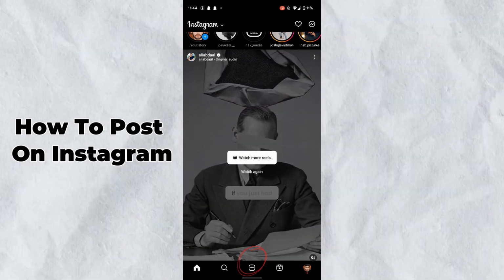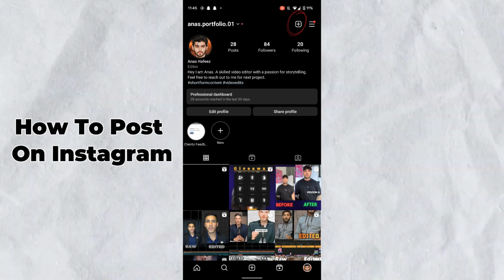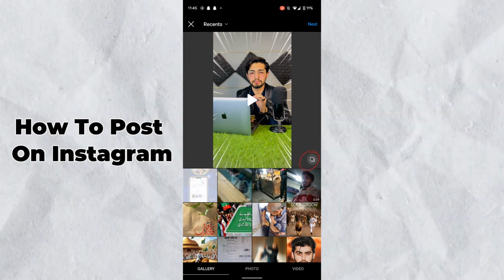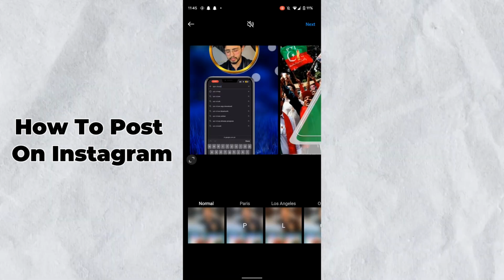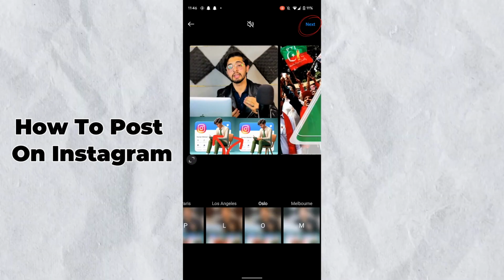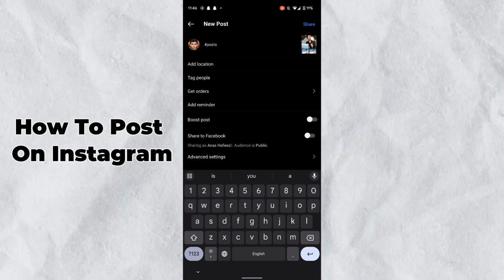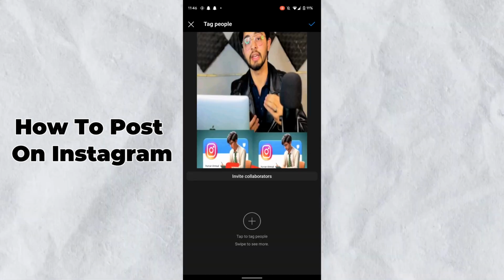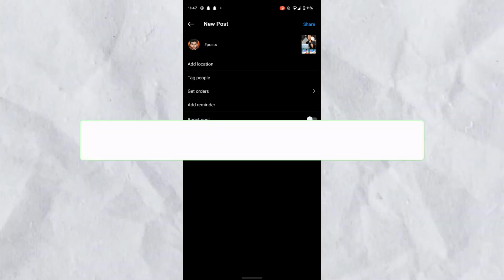How to Post On Instagram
Learn the ins and outs, discover pro tips, and elevate your social media game. From captivating captions to killer hashtags, we've got you covered.